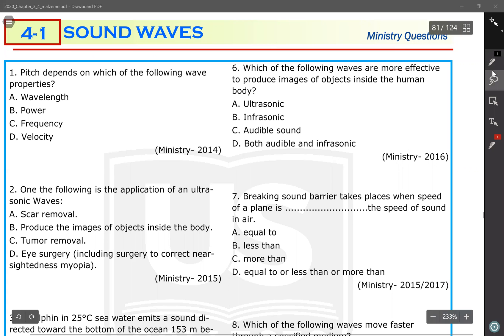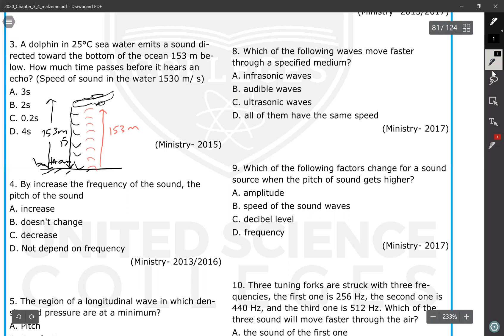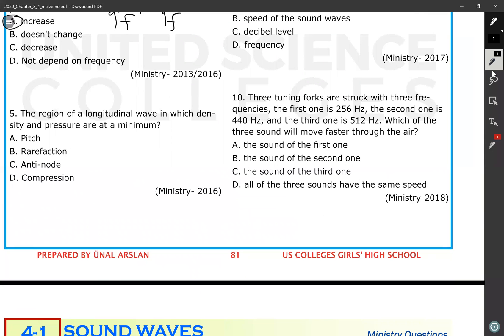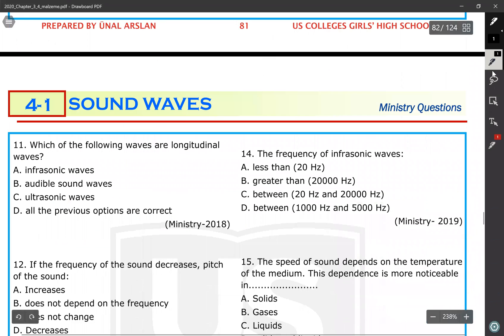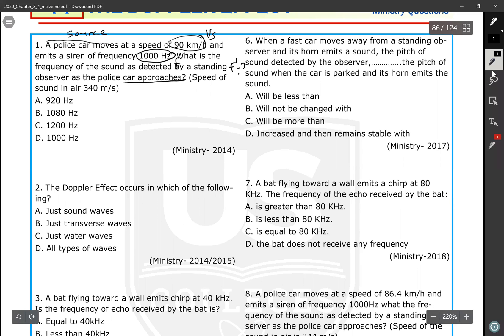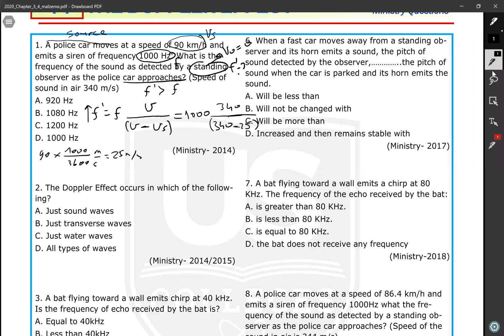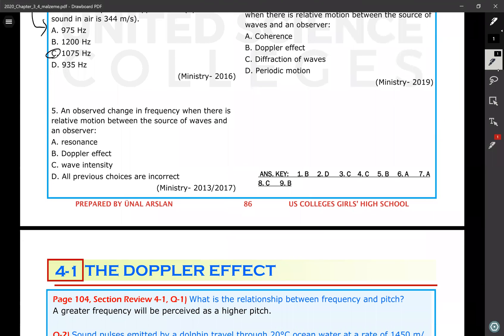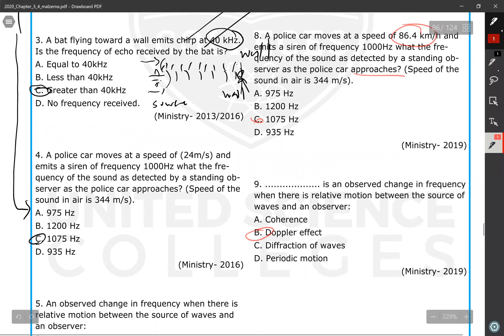Sound Waves | Doppler Effect | Answers of Ministry Questions | Wezary Physics